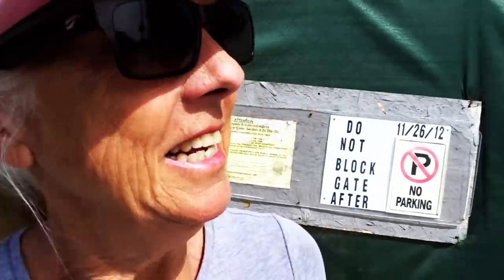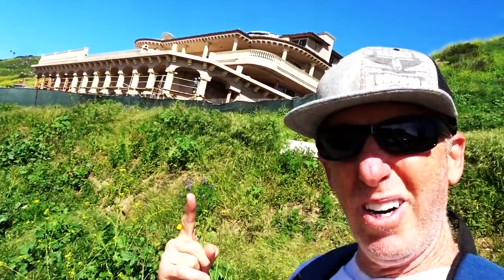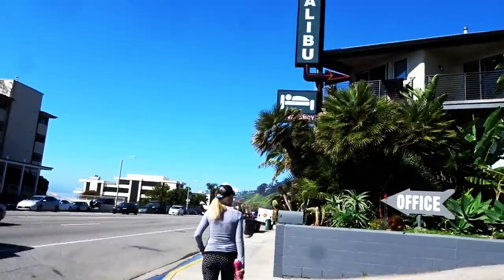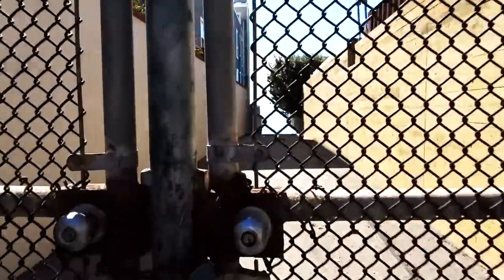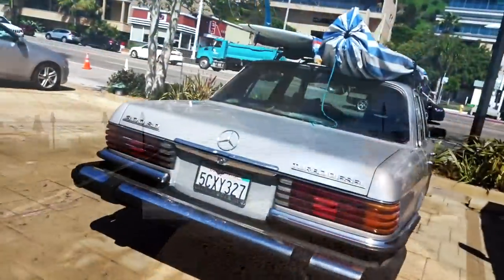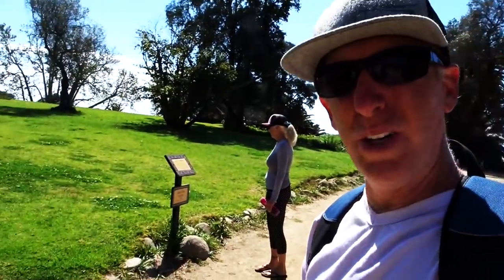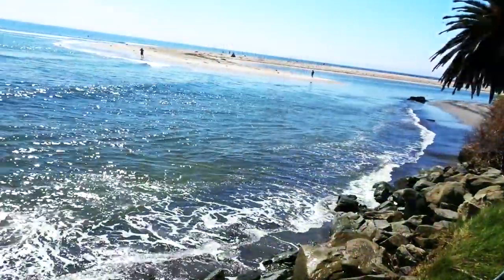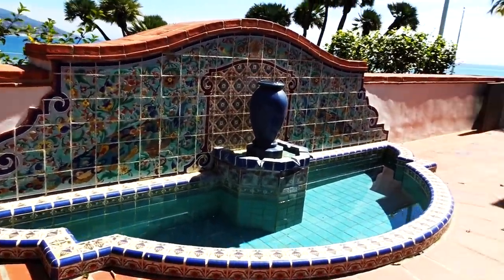CREEPY ABANDONED MALIBU HOUSE! - FIREBALL MALIBU VLOG 568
CREEPY ABANDONED MALIBU HOUSE! - FMV568 - Fireball and Kathie do a Malibu Urban Hike into town and discover many weird things including this Creepy Abandoned Malibu House!

Snag one of Fireball's new T-Shirts and support the Vlog!

FIREBALL MALIBU VLOG will inspire you to create a FUN & AWESOME LIFE through CARS and BEACHLIFE.

ABOUT:
FIREBALL MALIBU VLOG is an inspirational Youtube First Person Series starring Malibu Vloggers Fireball & Kathie Lawrence and will help you to create a FUN & AWESOME LIFE through CARS and BEACHLIFE.

ABOUT FIREBALL:
Fireball is a legend in the Car Design and Filmmaking World having reached over a billion viewers through his shows on DISCOVERY, SPEED and TLC. He’s designed vehicles for over 400 of Hollywood's biggest films including BATMAN, KNIGHT RIDER, JURASSIC PARK & MONSTER GARAGE plus over 1K Commercials. Also an Award Winning Filmmaker and Director, accomplished Children's Book Author with 7 titles, Cartoonist and currently writes for the MALIBU SURFSIDE NEWS and PALISADIAN POST Newspapers.

ABOUT KATHIE:
Kathie Lawrence is a legendary Costume Builder, Sculptor and Author having spent over 40 years in the film industry creating some of the most iconic character MASCOTS for clients like The White House, Ellen DeGeneres, Nintendo & The Super Bowl. She even built H.R. PUFF N' STUFF! No one in the business has created more.

FIREBALL’S WHEELS AND WAVES CAR SHOW:
Every 3rd Sunday of the month at The Malibu Country Mart

GET FEATURED ON THE VLOG!